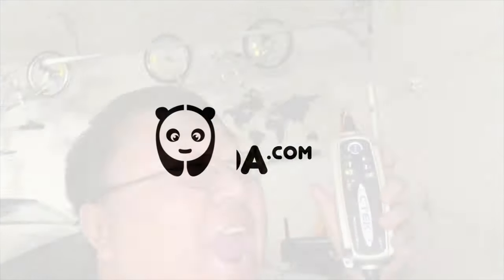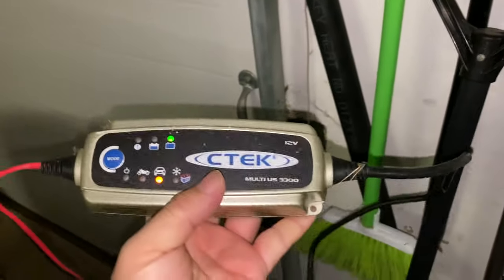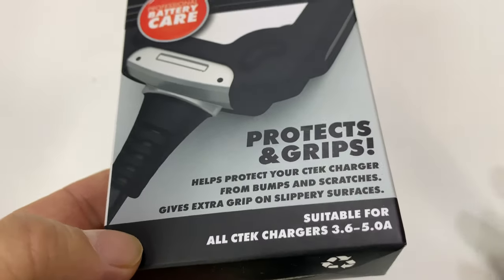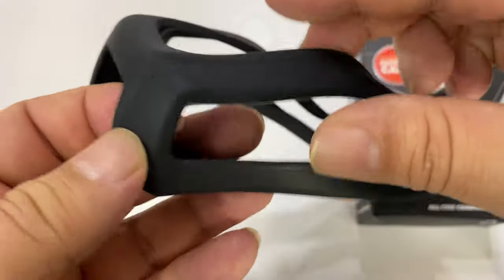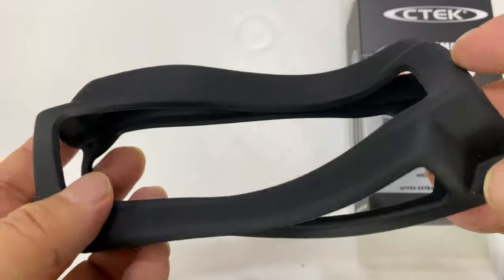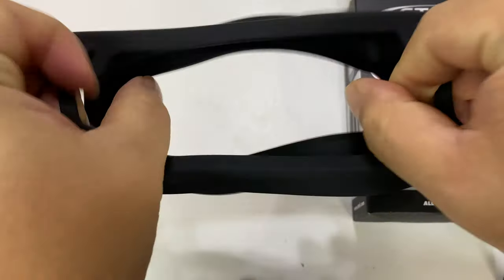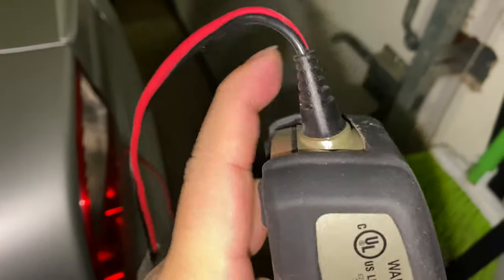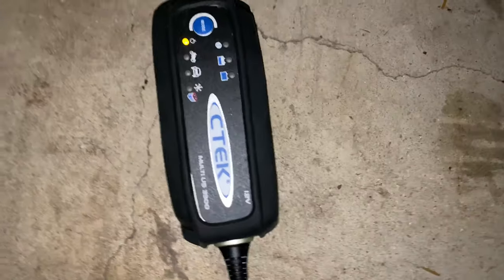CTEK Battery Charger Rubber Bumper Cover Review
CTEK (56-915) Black Bumper
by CTEK

Designed to protect both the charger and the paint
Made of high-quality silicon rubber
Fits MUS 4. 3, MUS 3300, Lithium, MXS 5. 0 and CT5 Time To Go battery chargers.
Also available in Pink sold separately

Size:56-915
The CTEK Bumper is a high-quality silicon rubber case designed to protect both the charger and the paint work. This bumper is designed to fit MUS 4. 3, MUS 3300, Lithium, MXS 5. 0 and CT5 Time To Go battery chargers. Also available in Pink (Part No. 56-941) sold separately.

CTEK Bumper-Black (56-915)
-CTEK Bumper- a silicon rubber case to protect both the charger and the paint work.

-The bumper is designed to fit CTEK MUS4.3 and MUS3300

-Available in Black (Part No. 56-915) or Pink (Part No. 56-941)

CTEK Bumper-Black Accessory- Silicone Rubber protective sleeve for 4.3, Lithium, 4.3 Polar and 4.3 Test & Charge, protects vehicle paint against scratches from charger. Also available in PINK (56-941)

Brand CTEK
Model 56-915
California residents Click here for Proposition 65 warning
Item model number 56-915
Exterior Rubber
Manufacturer Part Number 56-915

Color Black
EAN 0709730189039 , 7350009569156 , 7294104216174 , 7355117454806 , 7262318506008 , 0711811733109
Exterior Finish Rubber
Global Trade Identification Number 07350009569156
Included Components 1 Bumper Expedition Money LLC
A Financial Wellness Program That Works